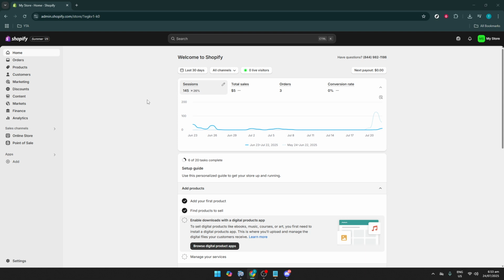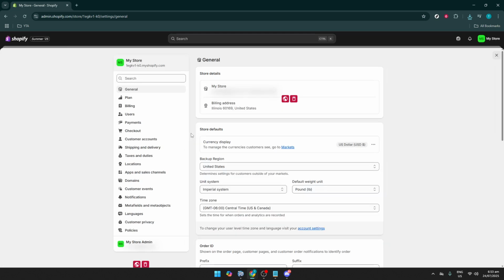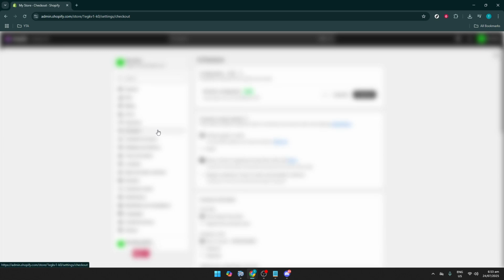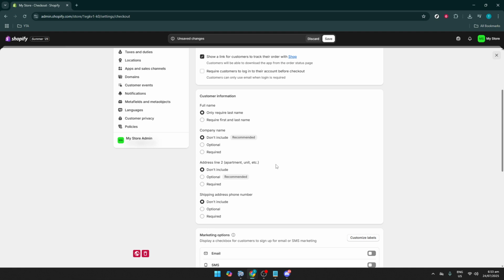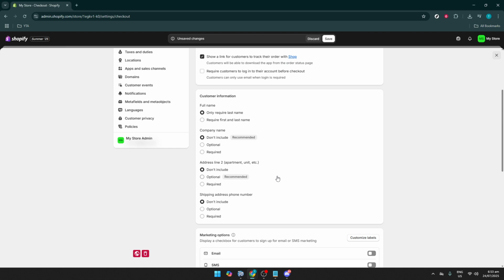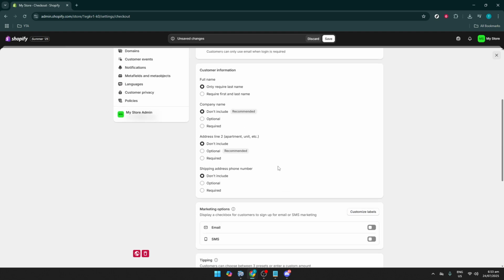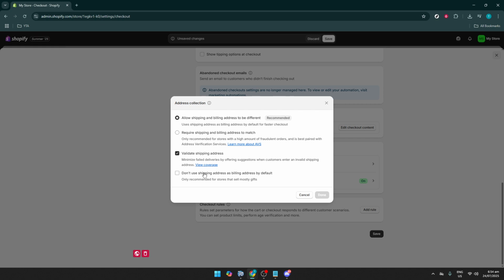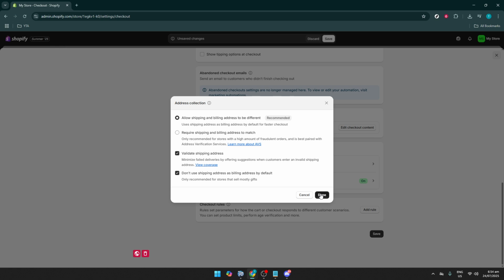How to Remove Billing Address From Shopify Checkout 2025